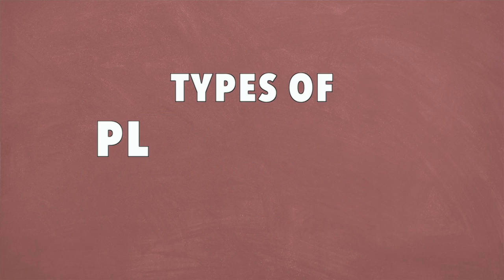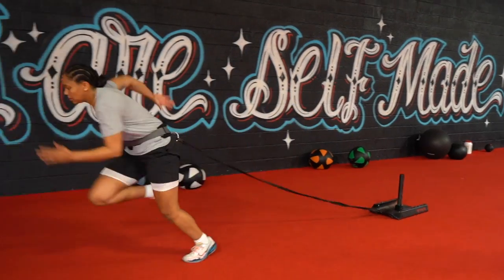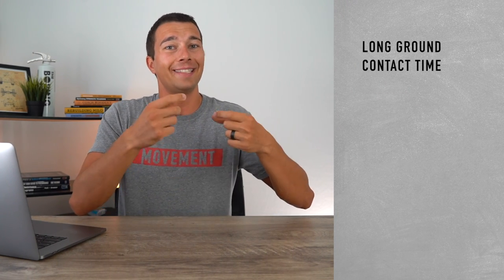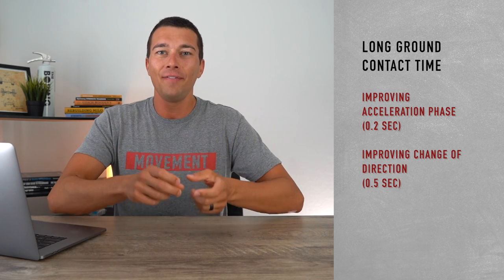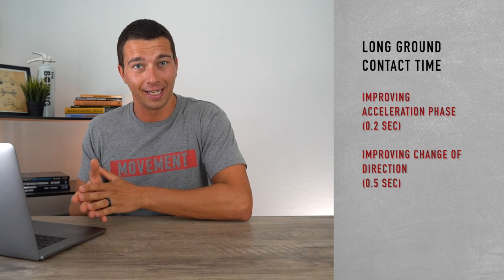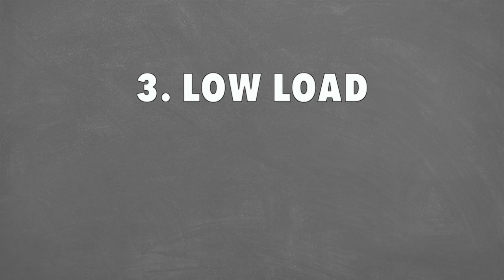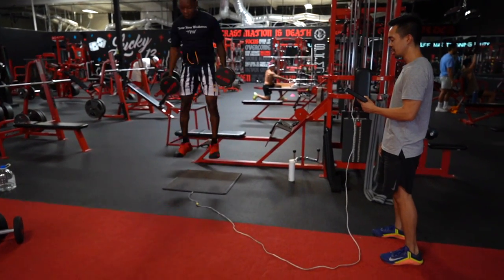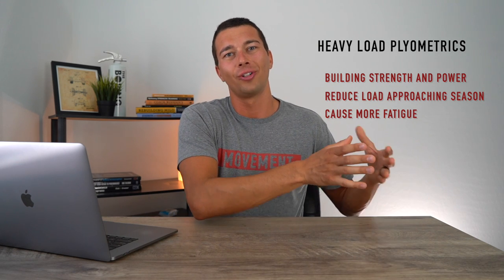Best Plyometric Exercises | Do These 4 Types of Plyometrics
4 Types of Plyometrics:
1: Short Ground Contact Time Plyometrics
2: Long Ground Contact Time Plyometrics
3: Low Load Plyometrics
4: High Load Plyometrics

1. Leadership Game Plan for Success (John Wooden)

2. Science and Development of Muscle Hypertrophy

3. Periodization Training for Sports

4. Essentials of Strength Training and Conditioning

5. Conscious Coaching

6: Strength and Conditioning A Biomechanical Approach